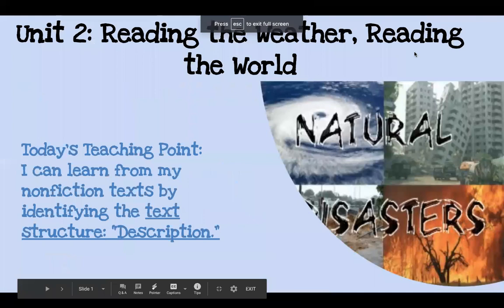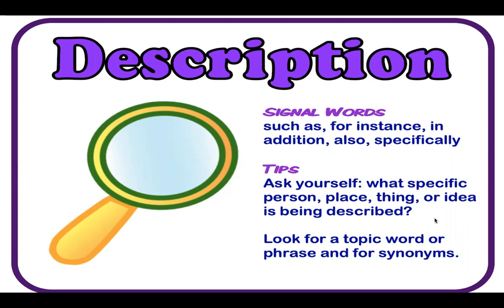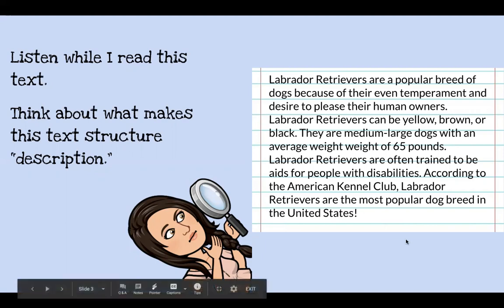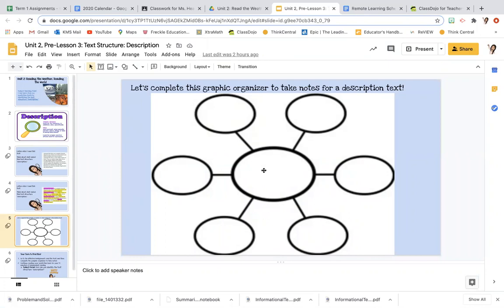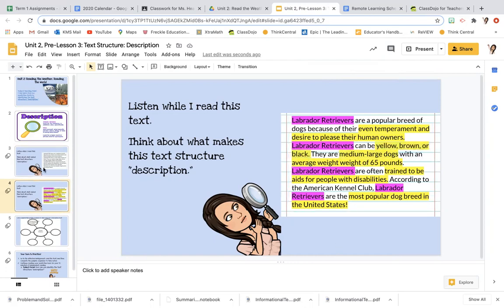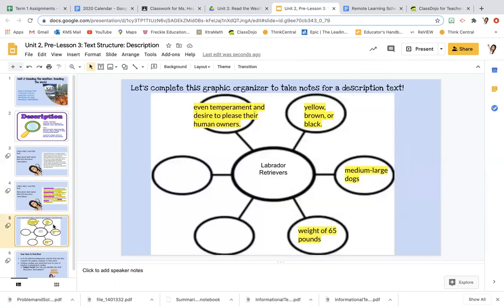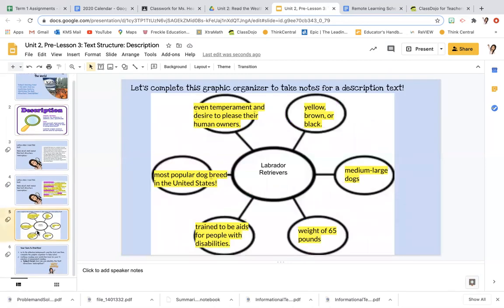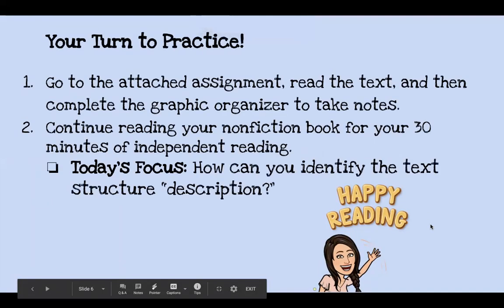Text Structure: Description Lesson